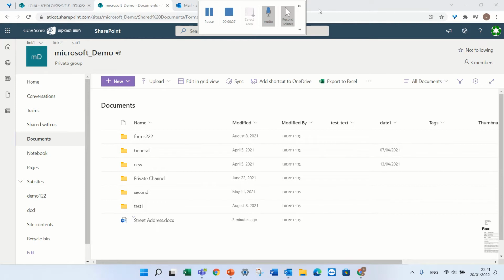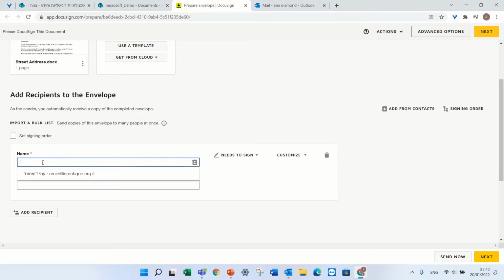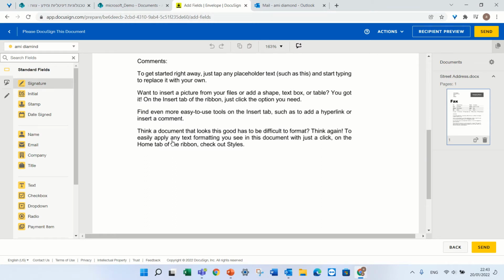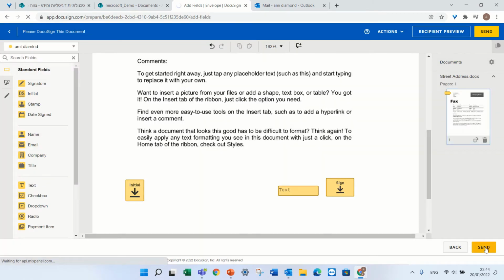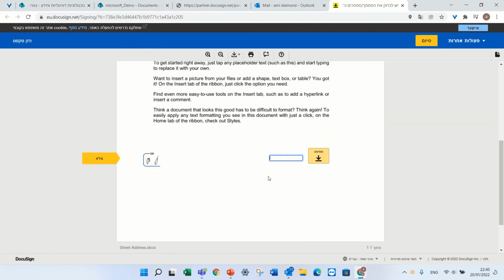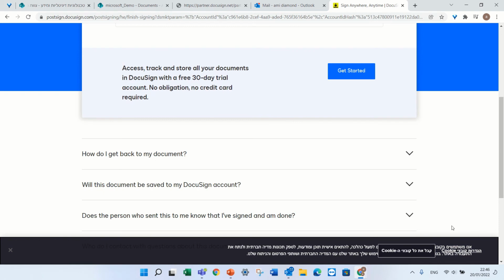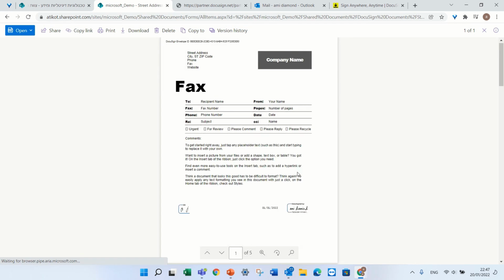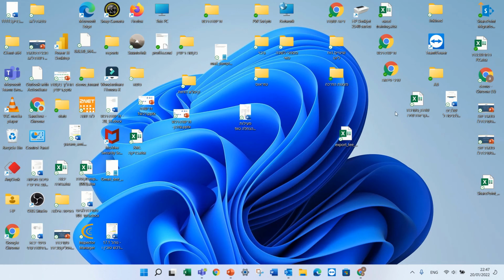How to work with Docusign and Sharepoint to sign Documents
How to work with Docusign and Sharepoint?
Docusign allows organizations to manage electronic agreements. As part of the DocuSign Agreement Cloud, DocuSign offers eSignature, a way to sign electronically on different devices.